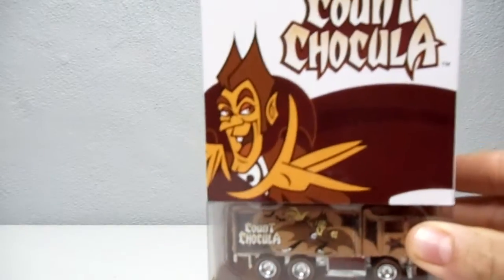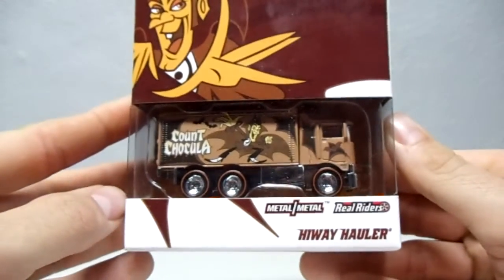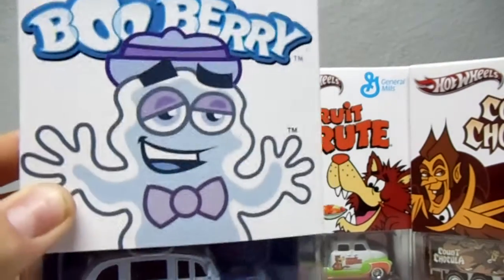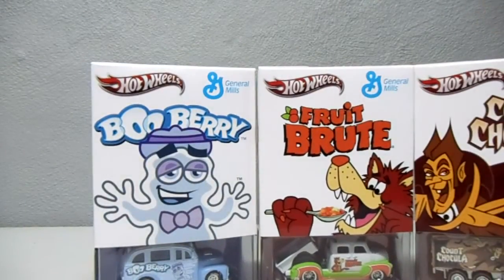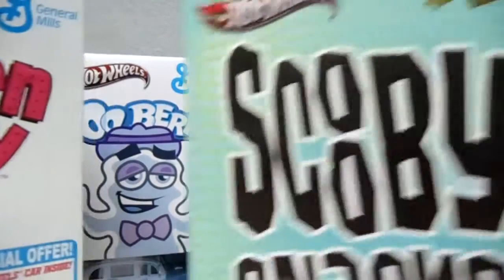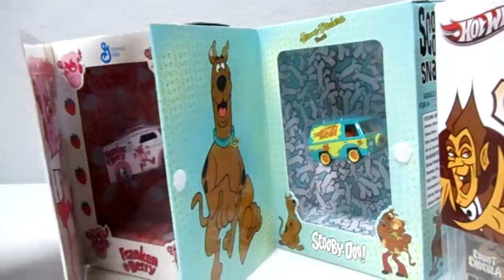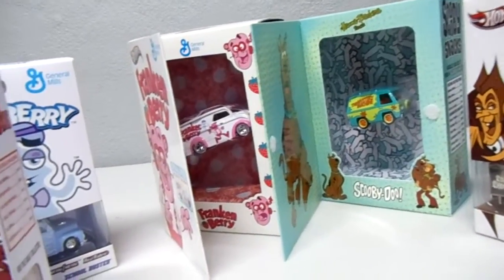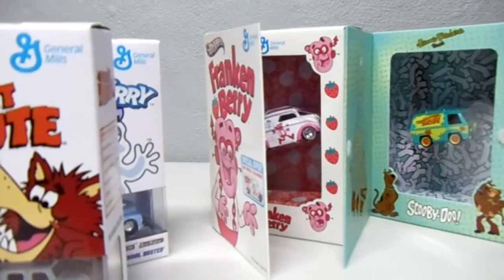Finally completed my Hot Wheels Cereal Box Set!!!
Acquired the last Cereal box car to complete my set. Check it out:)

Follow Me for Cool Hot Wheels Pics on Instagram @ shadjuice